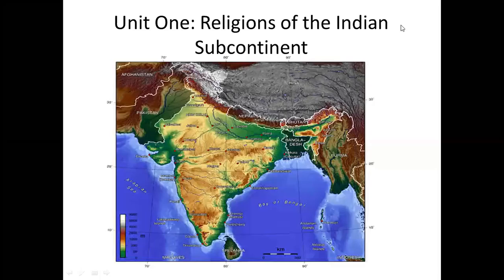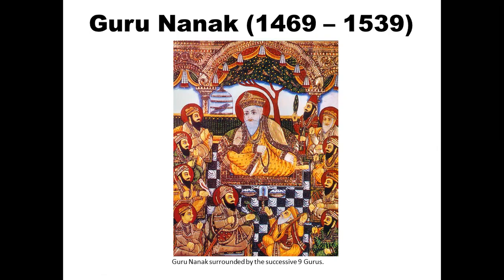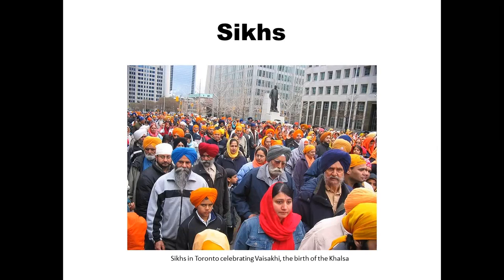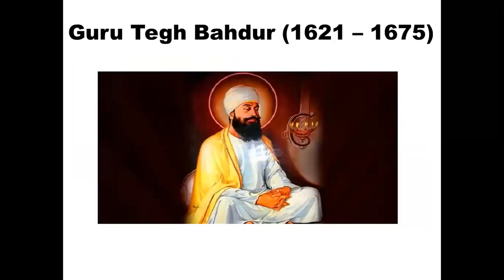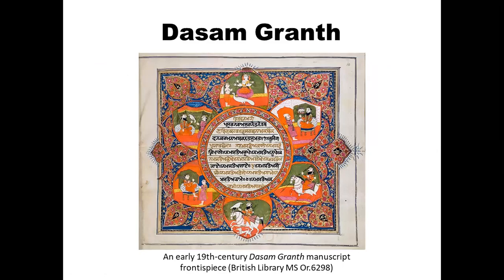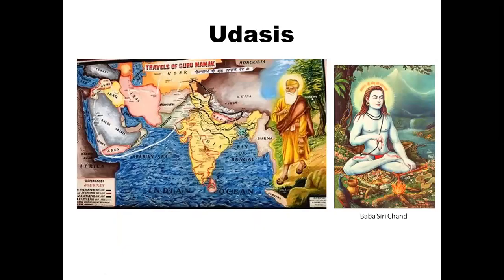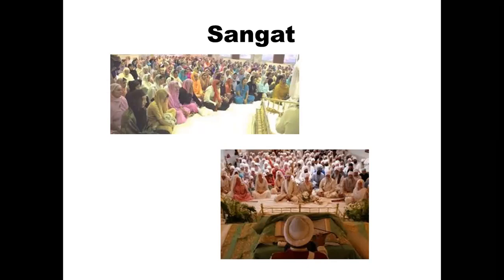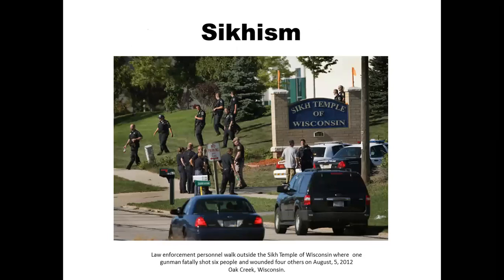Sikhism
Lecture covering the basics of Sikh tradition.